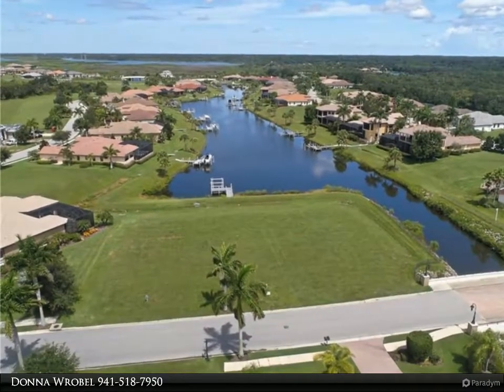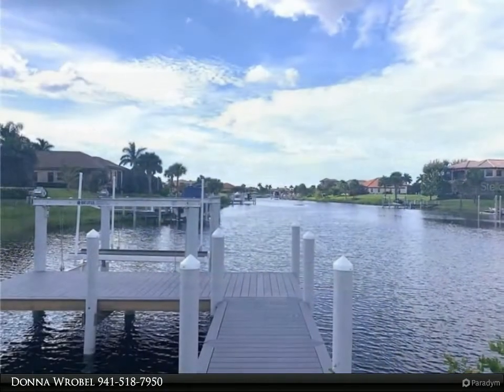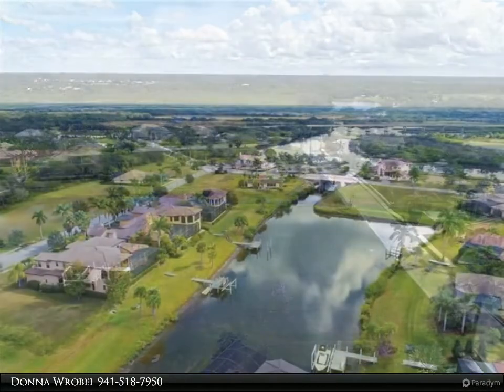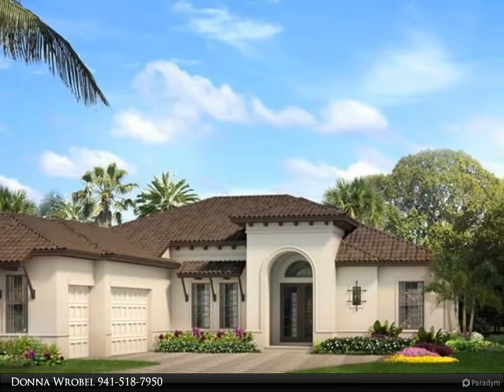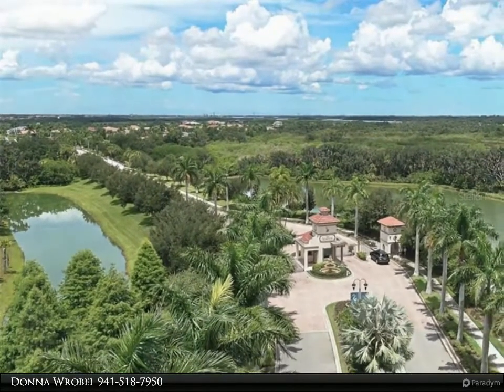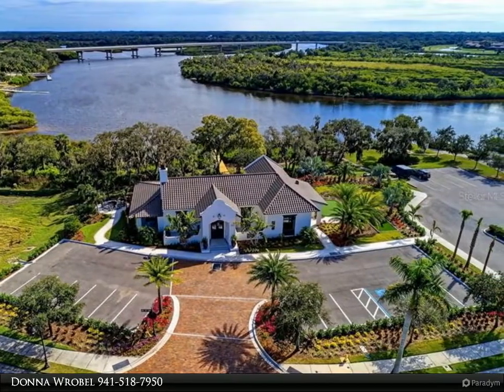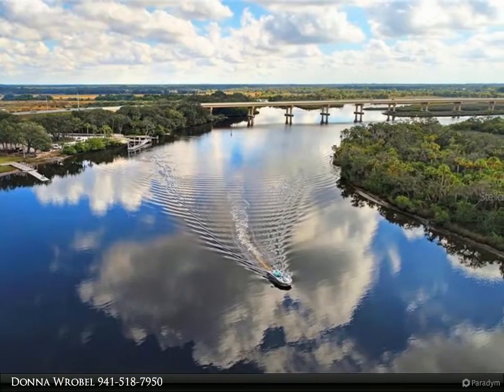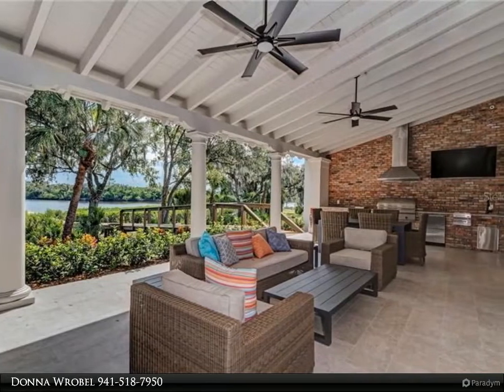Berkshire Hathaway HomeServices Florida Realty - 11810 RIVE ISLE RUN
$375,000, MLS# A4439672

Very coveted western exposure with long water view - very unique in the community. This home-site includes a brand new dock with boat lift.  Nearly a 1/2 acre and just seconds from the Manatee River...picture yourself enjoying the sunset on your lanai overlooking your infinity pool and waterway. Or, take your boat to several dock & dine pubs and restaurants West down the tranquil river enjoying the wildlife along the way.  Since the waterways are not fresh water, there's no inconvenient boat lifting system to contend with (found in most communities). And just minutes from the Gulf of Mexico! This home site is exceptional as it's literally steps away from the new clubhouse and all the activities to be enjoyed by family, friends and neighbors. The Manatee River is directly across the street while your boat will be docked in your back yard! The club house offers many amenities like a bocci ball, putting green, kayak launch area, a beautiful park-like setting with a gas fire pit and covered outdoor seating overlooking the pristine River. Inside the impeccably designed club house is a state-of-the-art fitness center, large flat screen TVs, large bar and ample seating perfect for parties (no fee and only for homeowners of The Islands). No other gated (24/7) community in the area offers these features with affordable HOA fees ($276 a month) WITHOUT CDD fees and LOW property taxes. Home package available just over $1M - Floor plan, elevation and specs.available.

Donna Wrobel
Berkshire Hathaway HomeServices Florida Realty